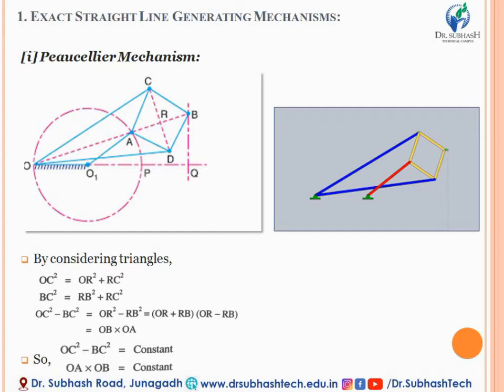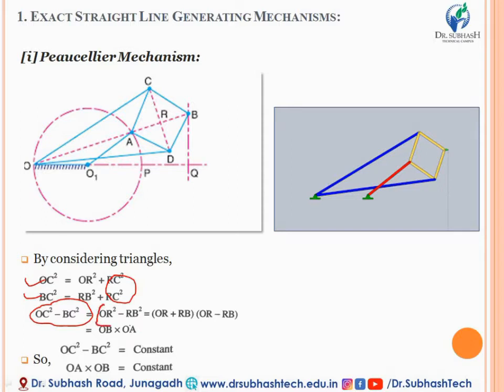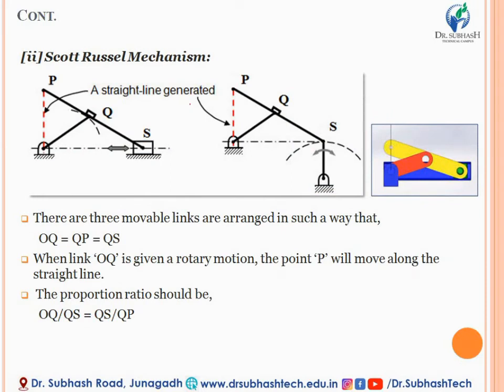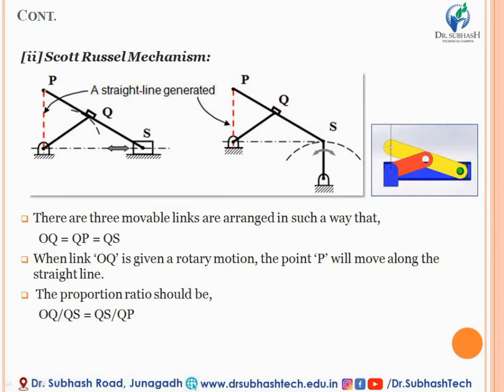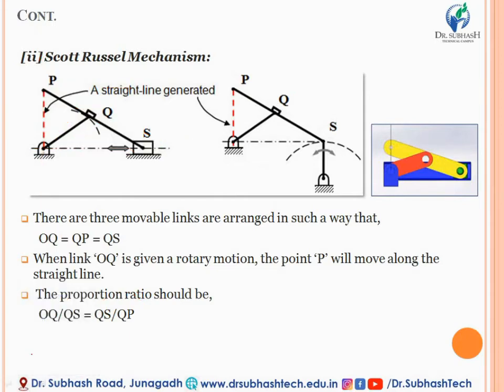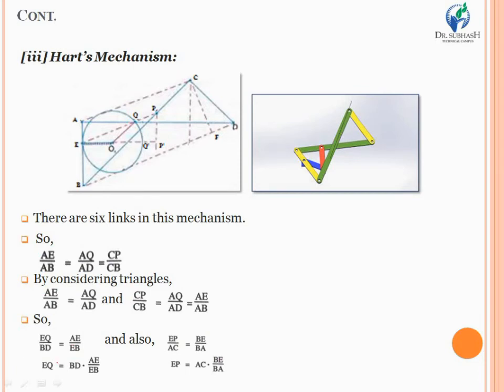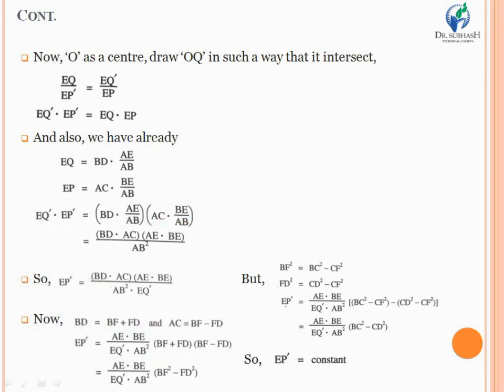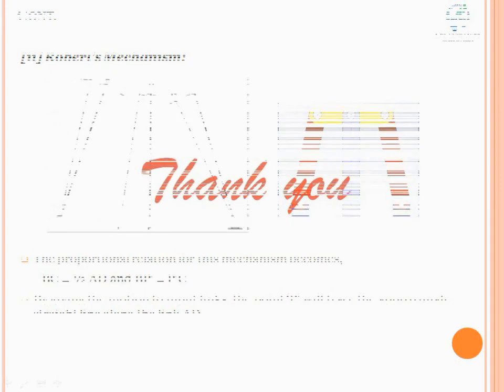Special Mechanisms, Part 2